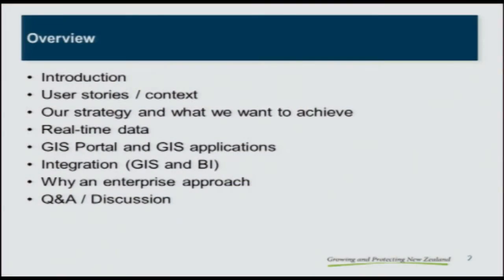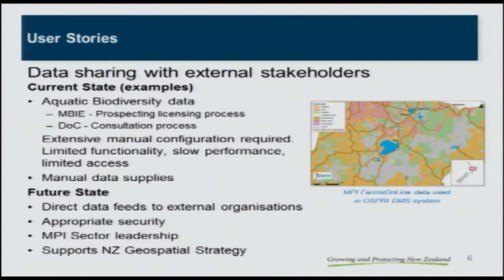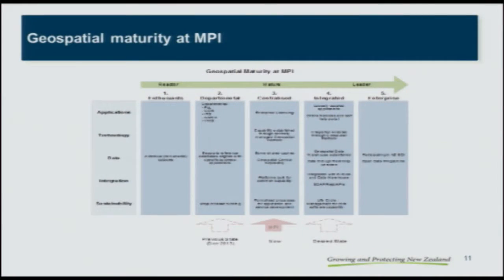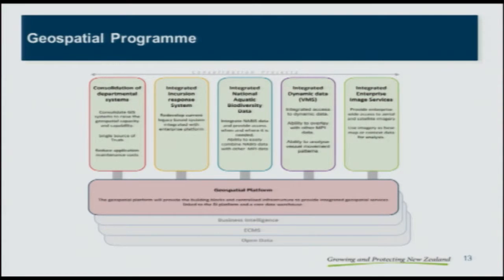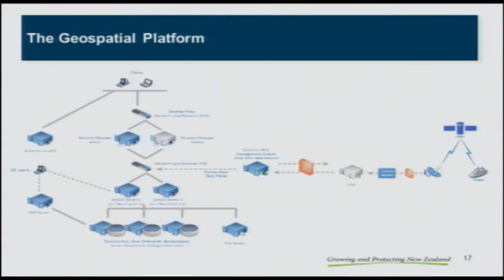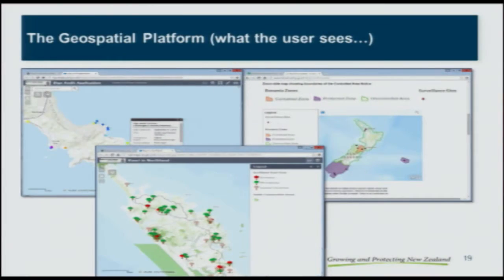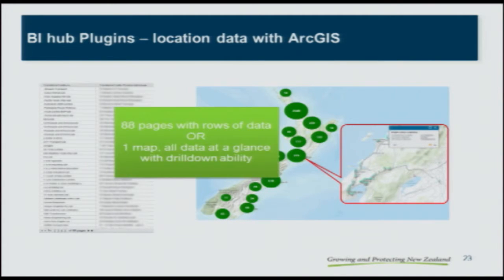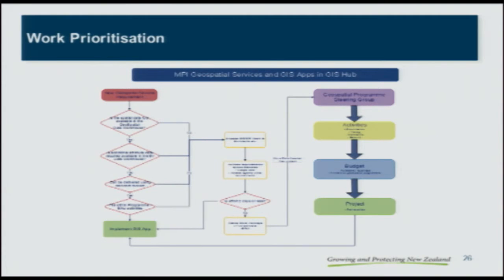Andre Post - MPI case study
André Post is a GIS professional who has been in the GIS business for about 25 years working for local government, the private sector and now central government (MPI). He has a special interest in unlocking the power of data analytics and geo analytics to realise true benefits. At MPI that means helping people to use and re-use data in more efficient, creative and innovative ways that enable the Ministry to grow and protect New Zealand. MPI is in the process of implementing its data and information strategy, which includes work streams across GIS, Business Intelligence, Open Data and Information Management. Andrew will talk about how MPI is integrating these work streams and how to make the data available in a meaningful way.